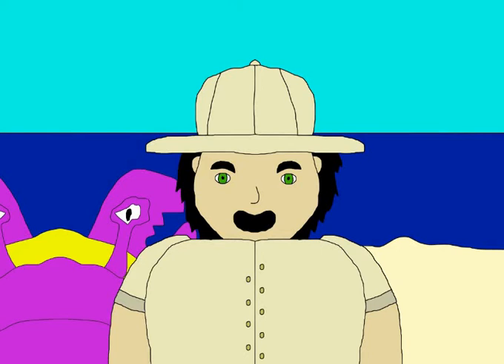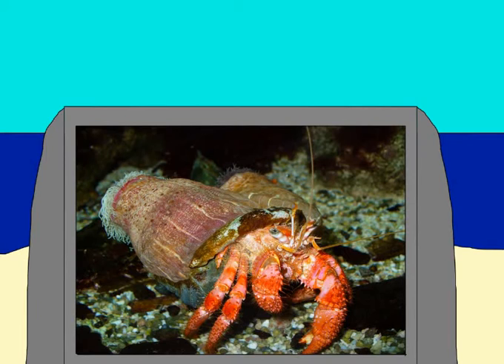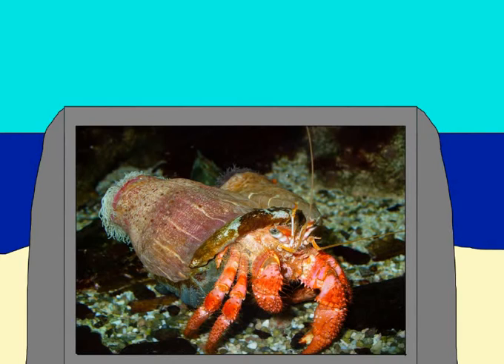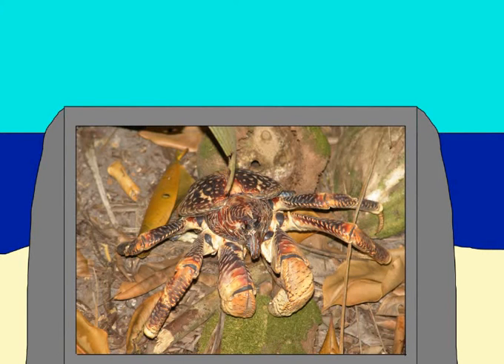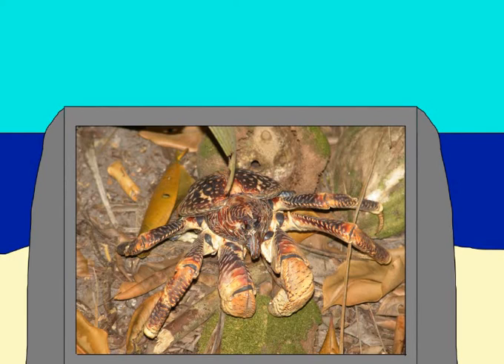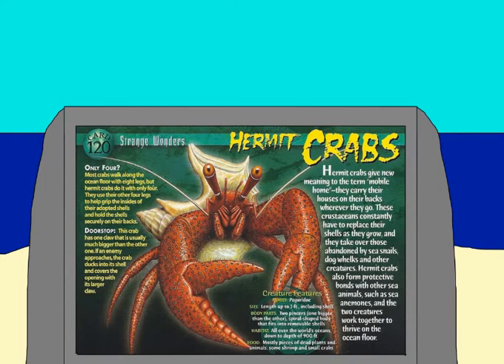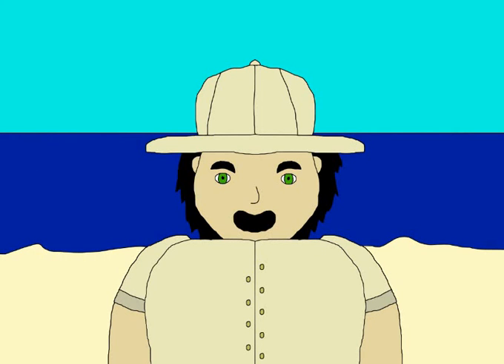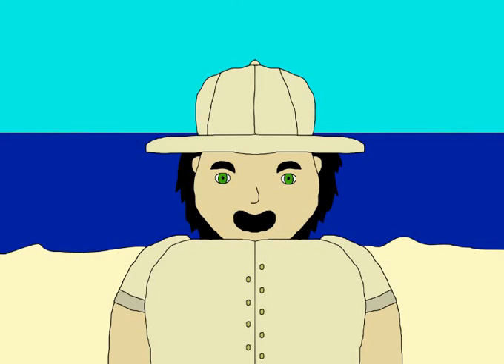Strange Wonders Episode 22. Robber Hermit (READ DESC)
1:28 Light Jumpscare Warning

With apologies to

Schaffrillas Productions

Theodd1sout

Jaiden Animations

RWBY

SMG4

and you the viewer